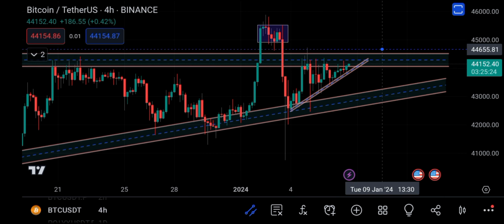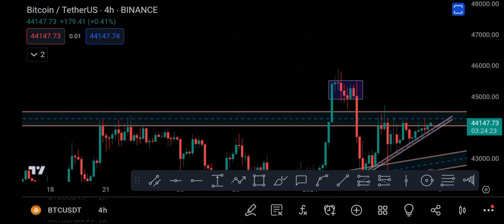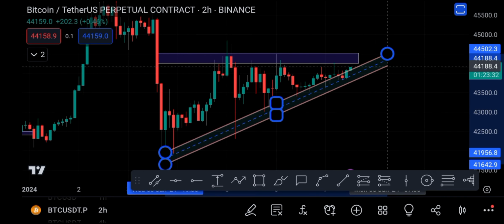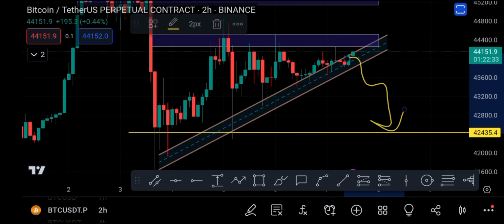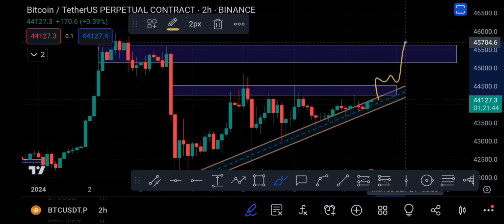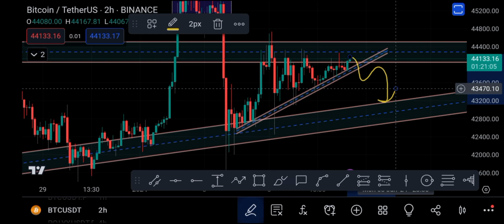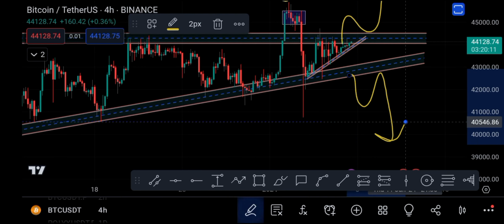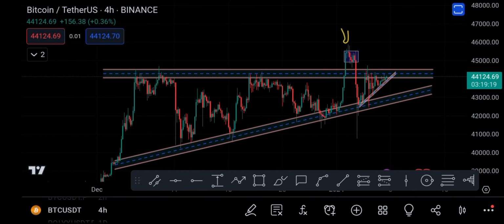|| BITCOIN TO $48,000 OR $39,000 ? || WATCH NOW ||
| RELEVANT SEARCH TAGS |

BITCOIN UPDATE ENGLISH
CRYPTOCURRENCY BITCOIN PRICE
SPOT TRADING BITCOIN
FUTURE TRADING BITCOIN
INVERSE HEAD AND SHOULDER PATTERN IN BITCOIN
BITCOIN UPDATE SOUTH
CRYPTO UPDATE ENGLISH
NEW YEAR UPDATE BITCOIN
BITCOIN 2024 PRICE MOVEMENT